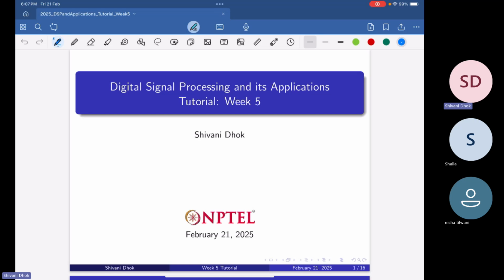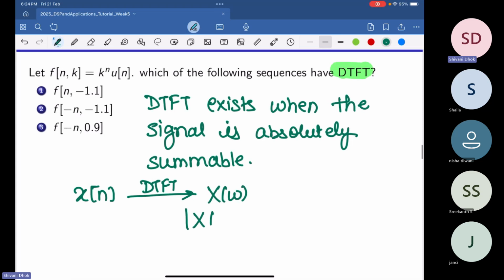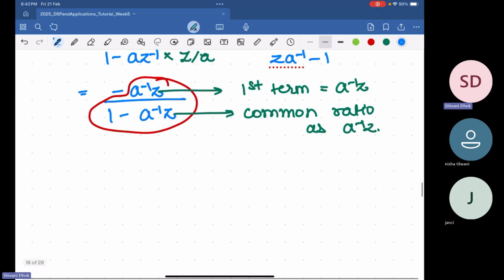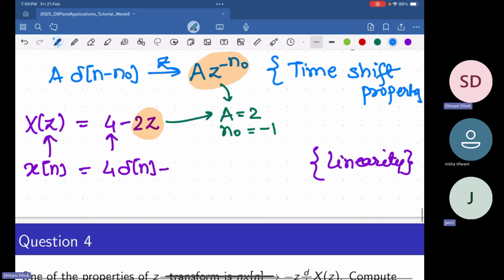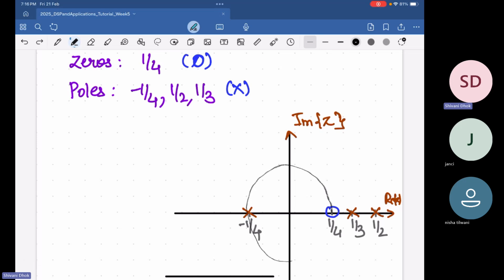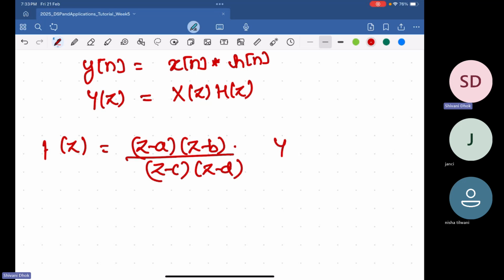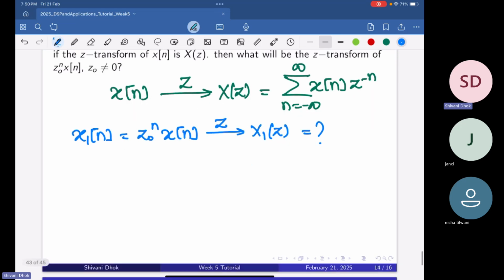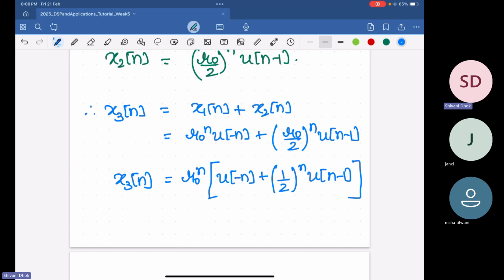[2025] Week 5 || Solved Examples: Z Transform || NPTEL || DSP & Applications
The video contains the solved examples of Z Transform are discussed.